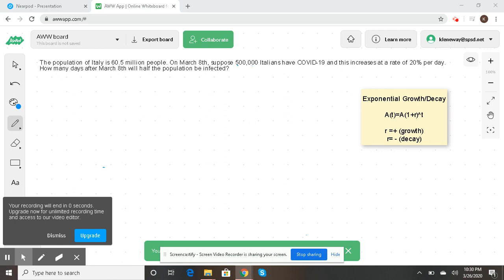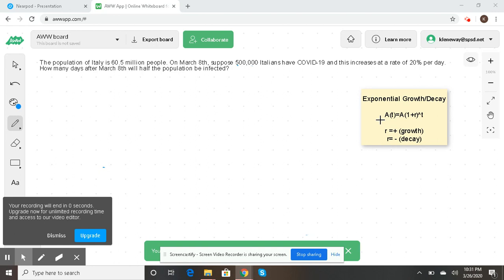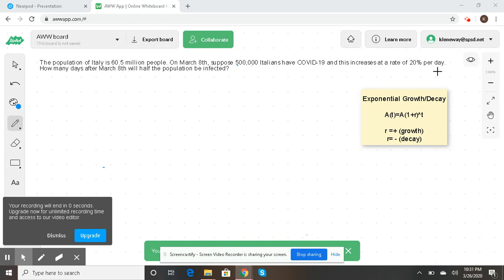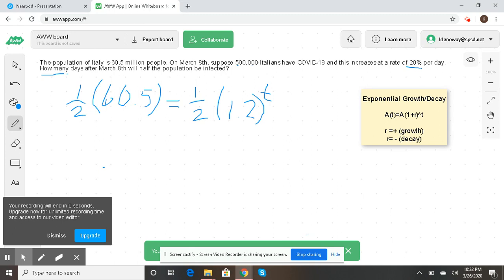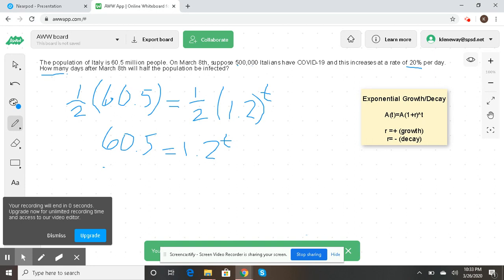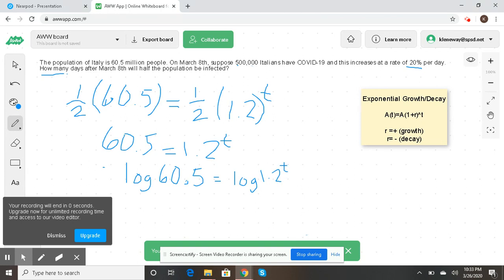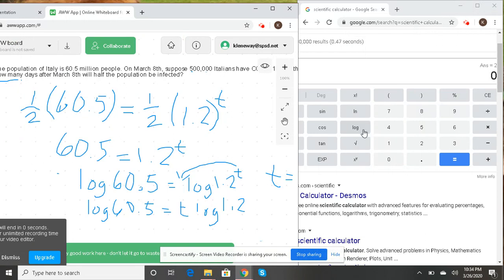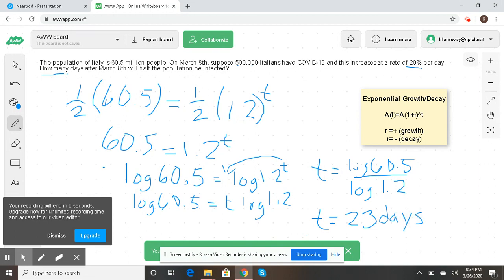COVID-19 Exponential Growth Problem